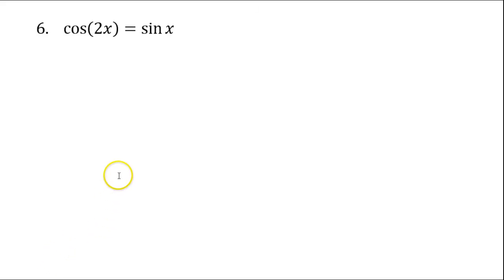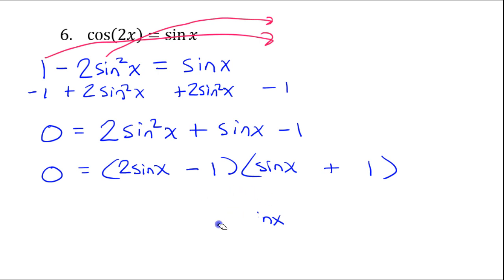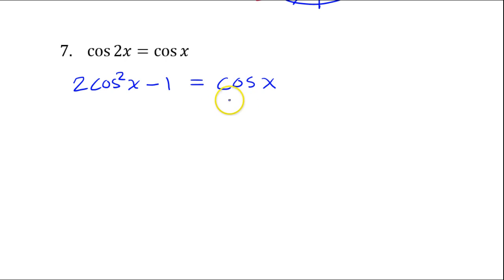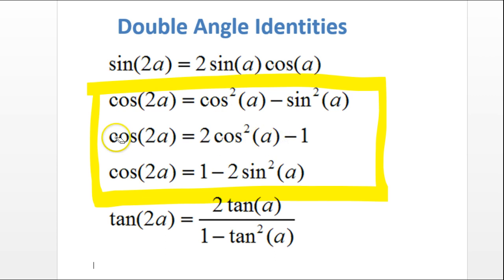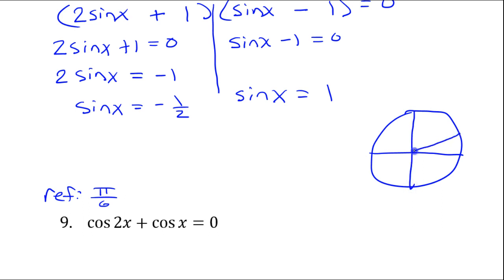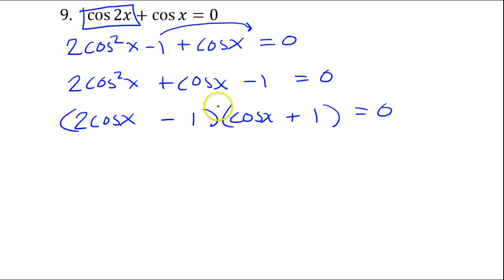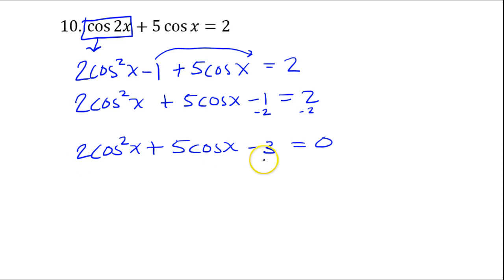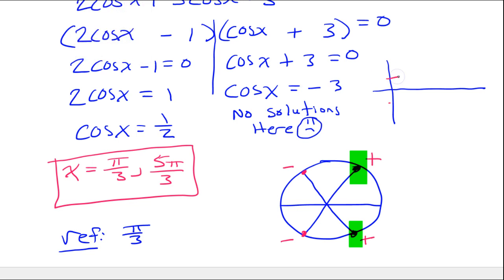Day 9 HW (6 to 10) Solving Trig Equations Using Double Angle Identities